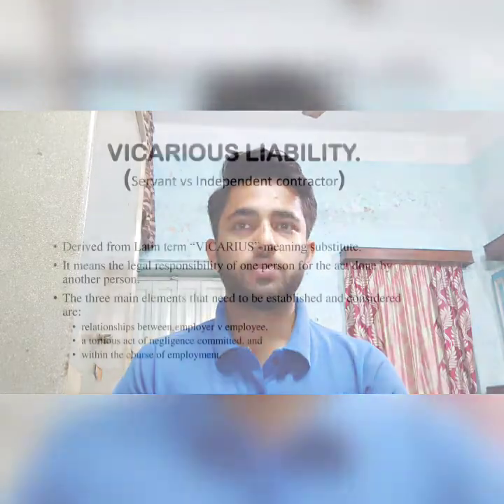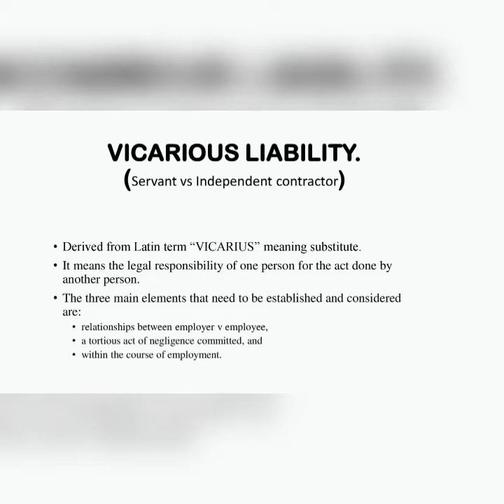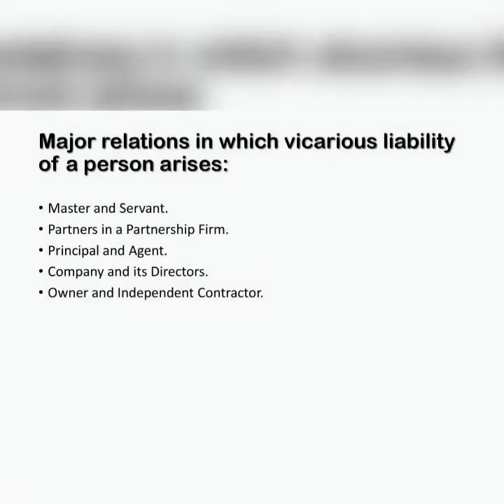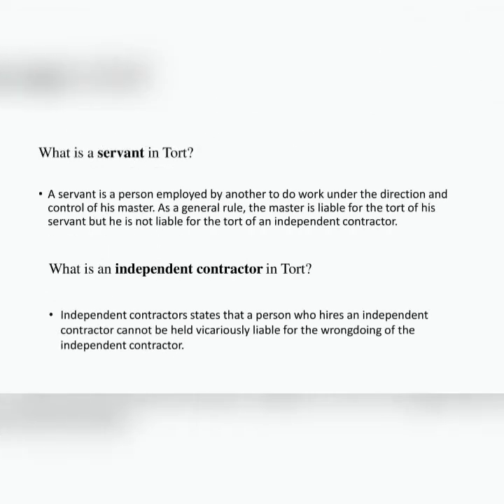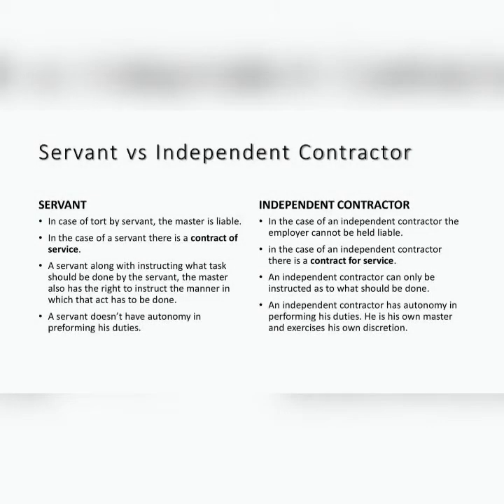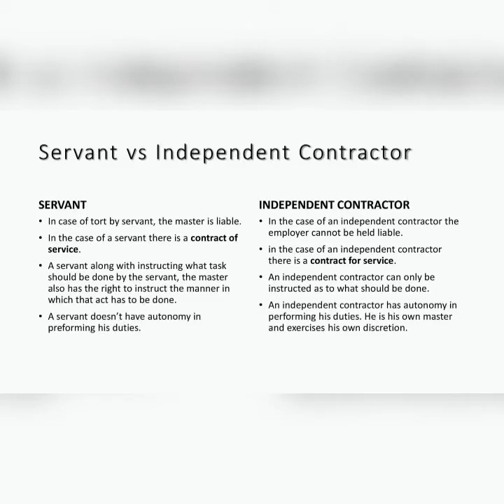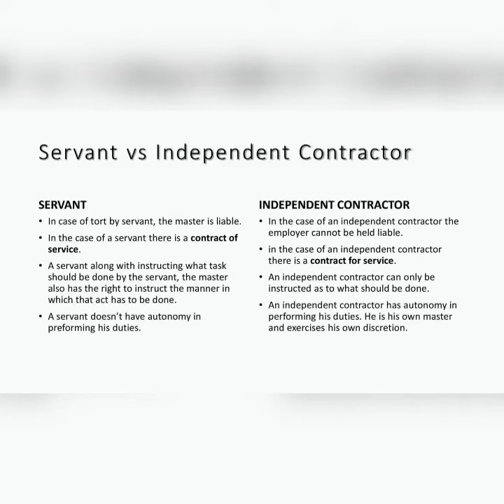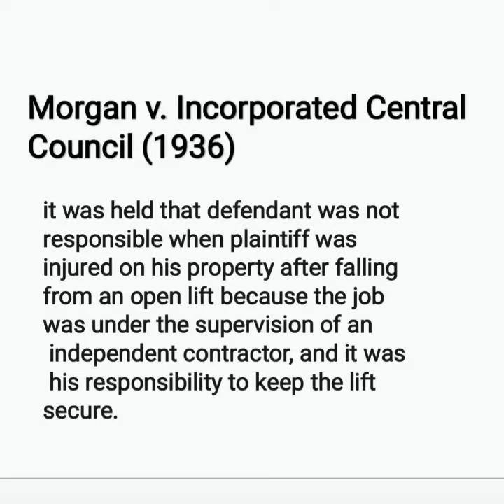Vicarious liability in tort by Sankha Suvra Chowdhury, Intern at ubAdvocate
Sankha Suvra Chowdhury
Link for Form of Internship

Servant vs Independent Contractor under the VICARIOUS LIABILITY OF TORT
IN THIS VIDEO THE DIFFERENCE BETWEEN SERVANT AND INDEPENDENT CONTRACTOR IS SAID. In Morgan v. Incorporated Central Council, the plaintiff went to visit the defendant’s place legally, but there he fell down from the lift shaft and suffered several injuries. The defendant had appointed an independent contractor to look after the lift. Hence, the Court held that the defendant would not be held liable as the act of negligence was done on the part of an independent contractor.